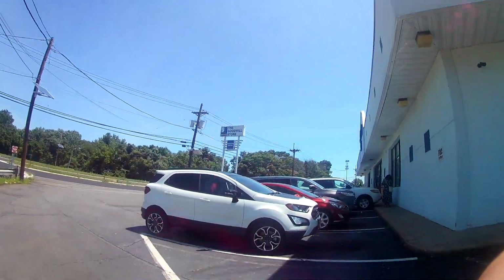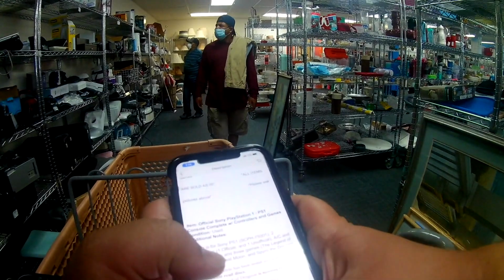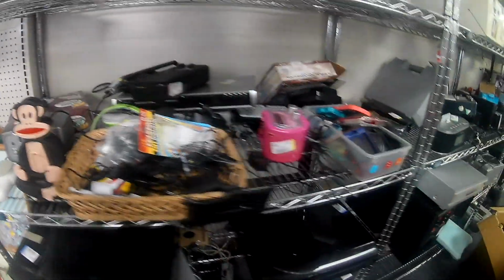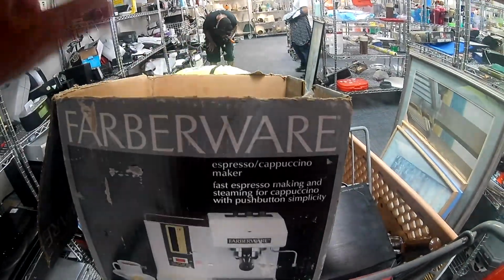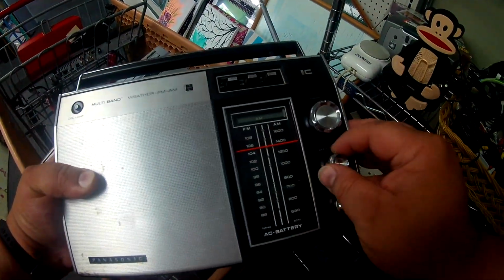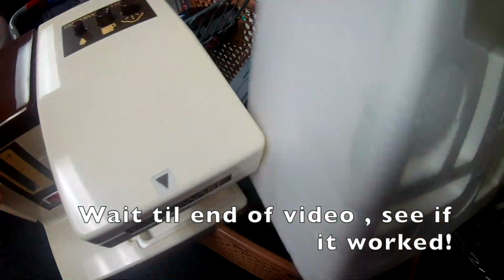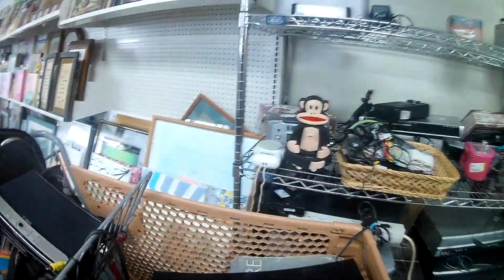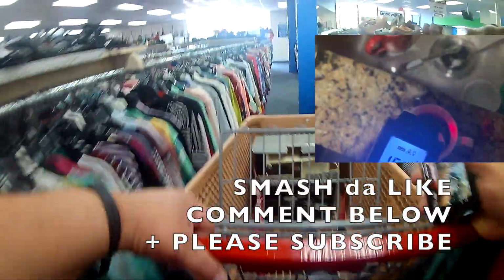Vintage Espresso Maker?|Thrift & Flip | Does it still make java?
Come Thrift with me while I visit one of the thrift shops that most people associate thrift shops with. Good Will Store, part of my Saturday Thrift Day! Upon entering this shop it definitely had a big selection of electronics I picked around 6 items of potential list items, how many ended up working? Well don't miss this installment of Avid Thrifter.

Usually I'll never left empty handed. As I flip these items on eBay, understand my mindset while picking these hidden gems throughout the store!

Goodwill spans across 17 countries with 162 locations within the US and Canada. Goodwill of Southern NJ and PA has a bunch of locations, their mission is to provide jobs and training programs to individuals that need it. Their stores are staffed with people that are actively brining out new stuff, and positively engaging with customers!

Please bear with me, I am still learning camera angles with my action camera, and using iMovie and thrifty software to make things happen! I'm using a different method to blend in my voice comments, let me know if it sounds better versus the older videos? If you have any tips on what software to use shoot it in the comments!

My wife has a good eye, when it comes to fashion and home trendy finds. If you want her to start making videos, comment AMY below. btw she is mad that I am having viewers blast her name lol!

eBay Store
I make it a goal of mine to donate 10% of all sales to Husky House, they do an amazing job at taking in these little fellows (which are often left behind) and are re-homed.